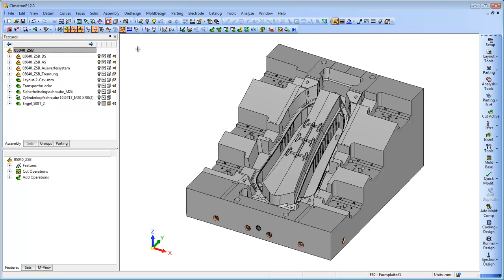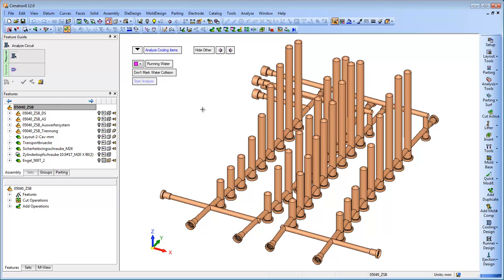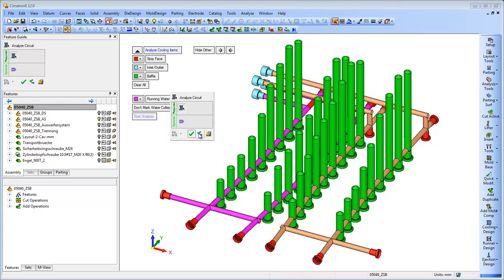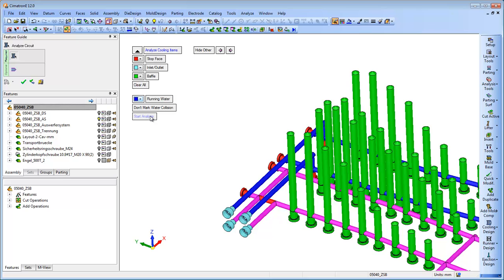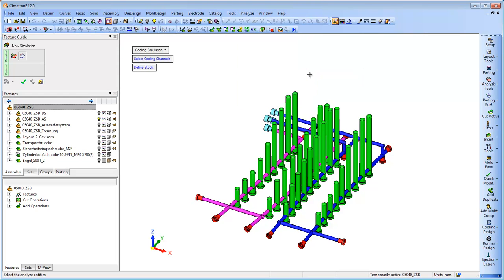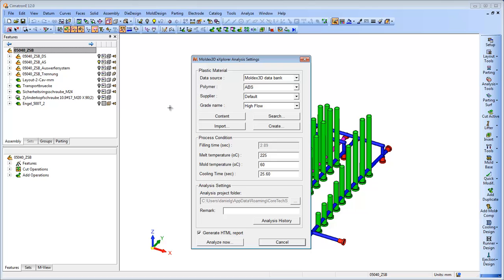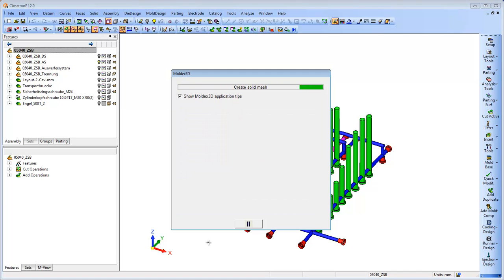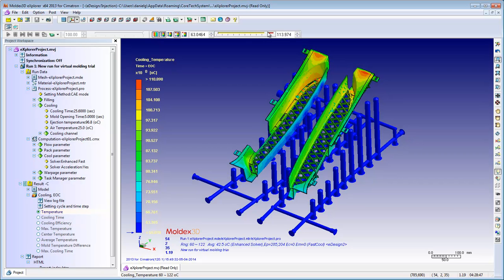CimatronE 12 Highlights - Moldex3D Cooling Analysis